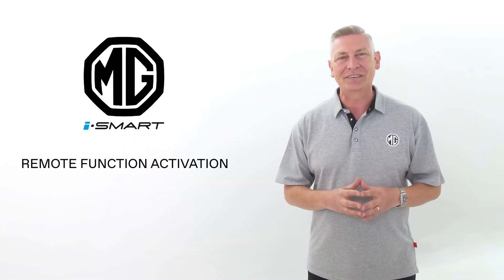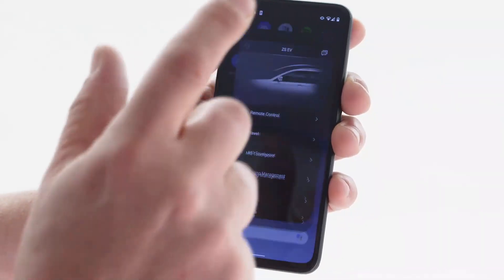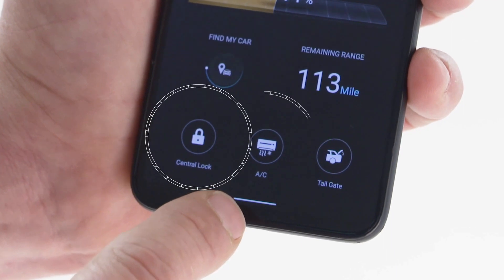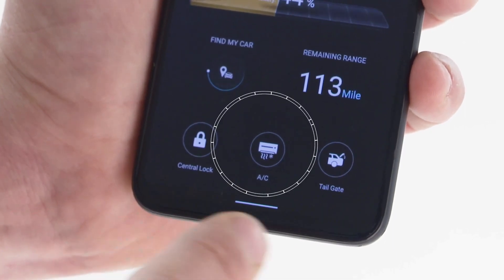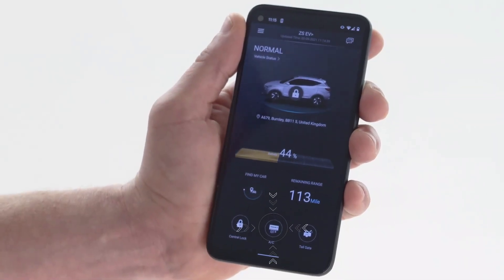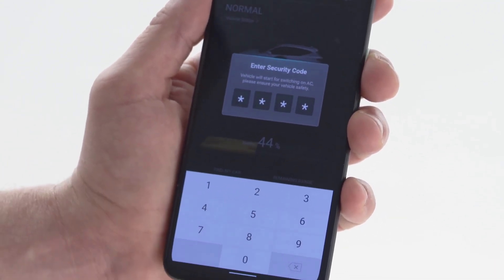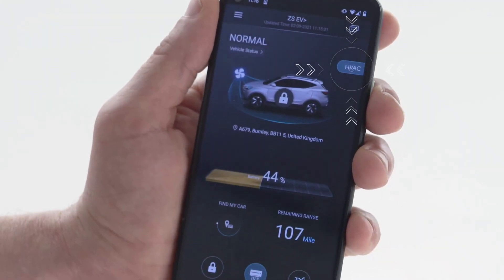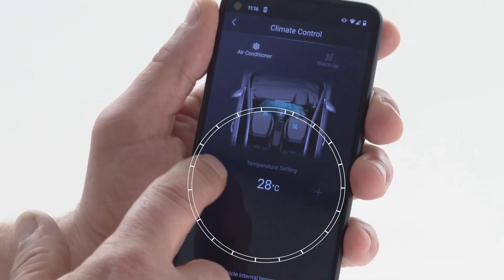MG iSmart - Remote Function Activation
MG’s iSmart system allows direct remote control of a range of key functions all from a simple-to-use smartphone app, including being able to pre-heat the car to your desired temperature before entering. Find out more in our complete guide to Remote Function Activation.